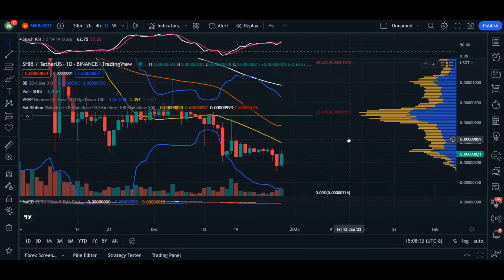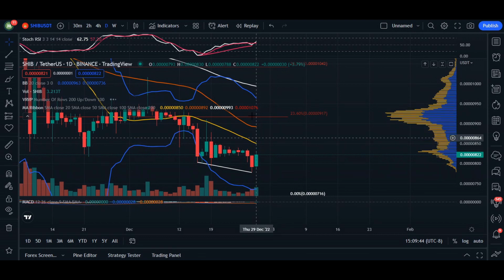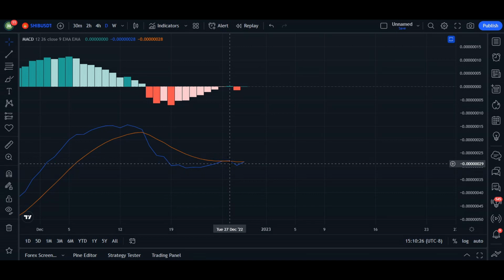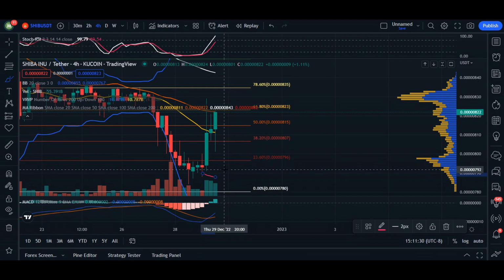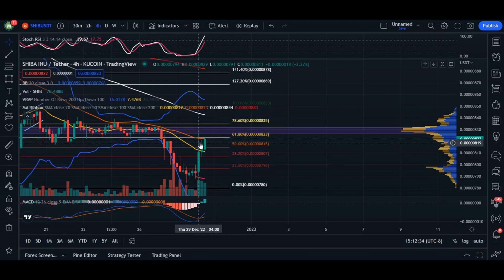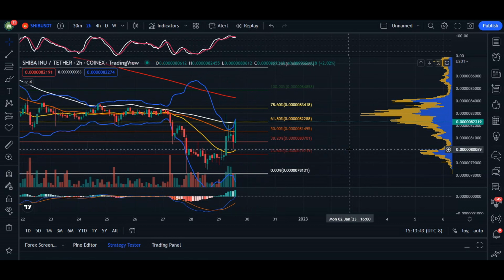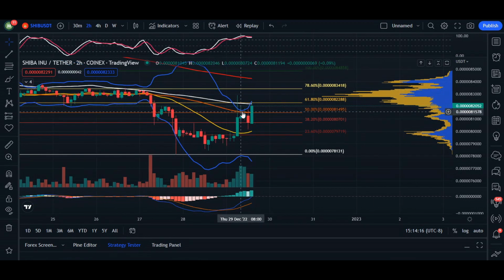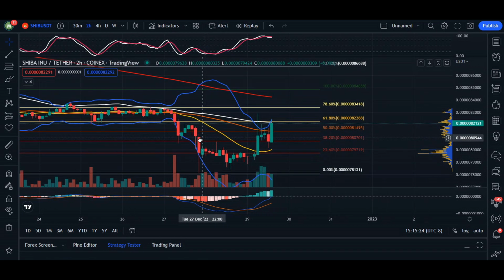Everything You Need to Know About the SHIBA INU COIN (PREDICTION & TREND FOR 2022)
Everything You Need to Know about Shiba Inu Coin - SHIBA INU Price Prediction 2022